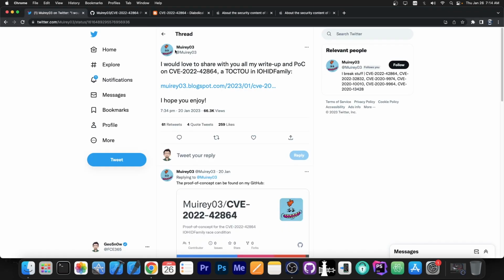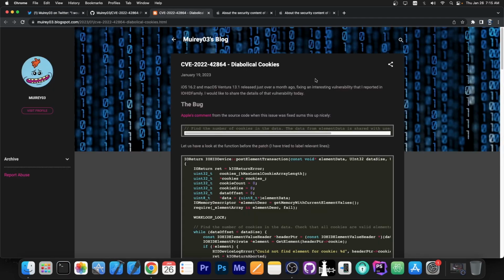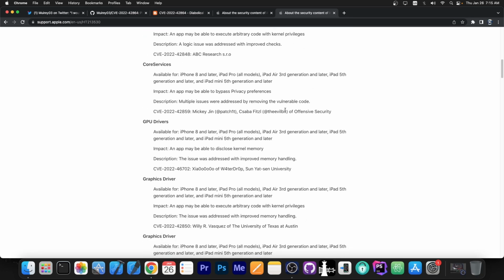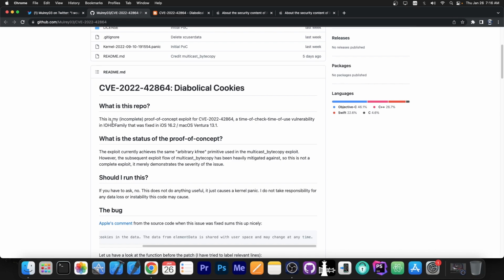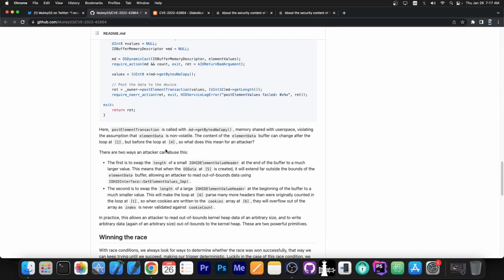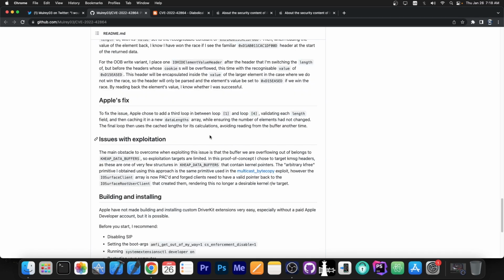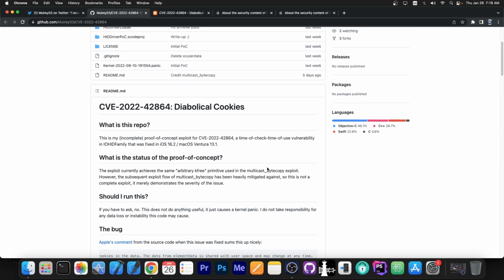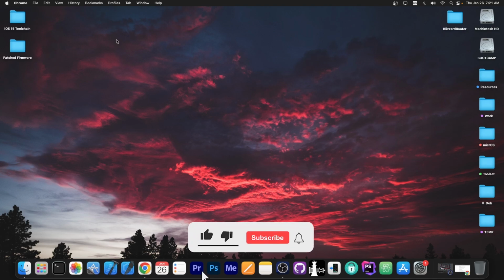iOS 16 - 16.1.2 JAILBREAK News: New Kernel Vuln RELEASED! Can We Use It For Jailbreak?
▶ Get AnyUnlock to sign out of Apple ID if you forgot your password

In today’s video, we’re discussing a brand new iOS kernel vuln that was released open-source a couple of days ago and was patched on iOS 16.2. We're going to take a look at whether this vulnerability can be used for jailbreak purposes, especially on iOS 16.0 up to iOS 16.1.2 where it is available.

The writeup and proof of concept posted by the security researcher @Muirey03 indicate this could be useful, but a bit challenging due to Apple hardening some of the viable pathways. Still, it might be useful for jailbreak purposes in the future.

~ GeoSn0w